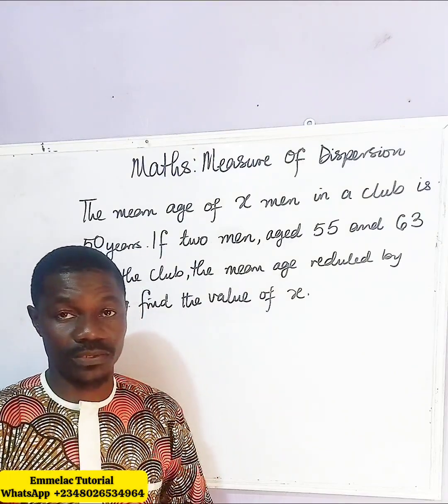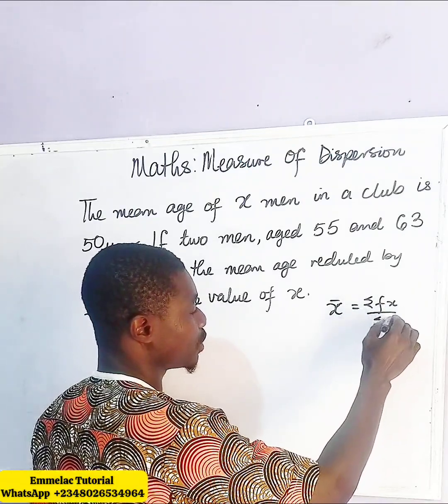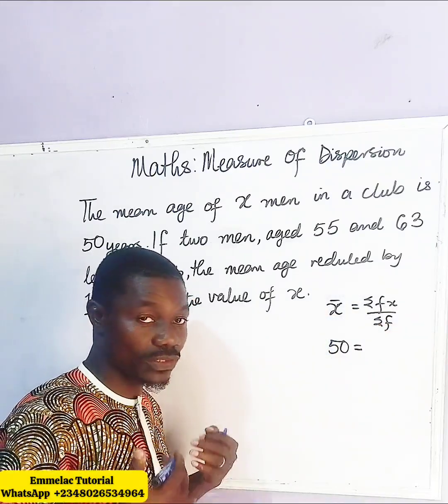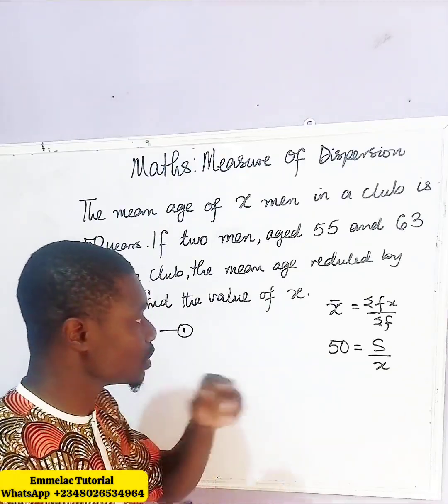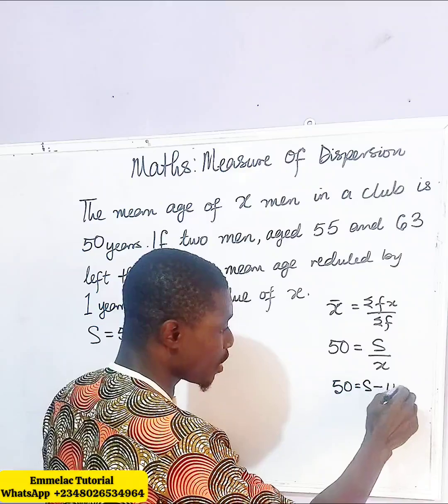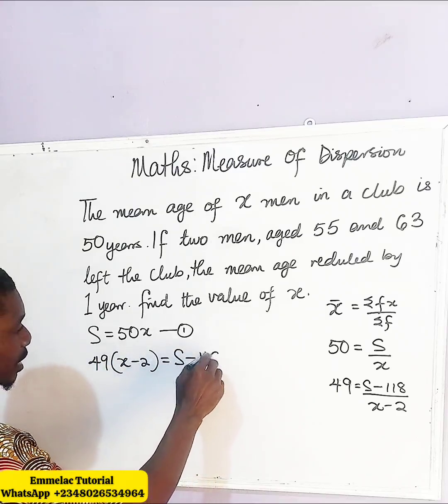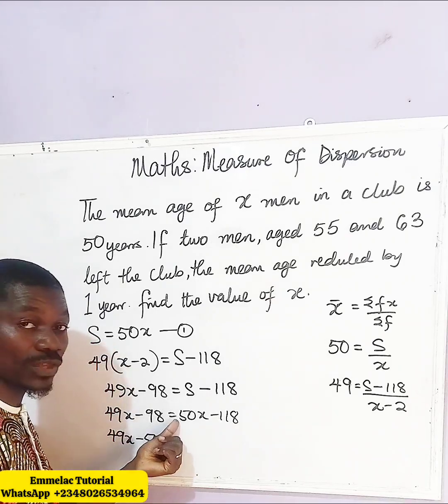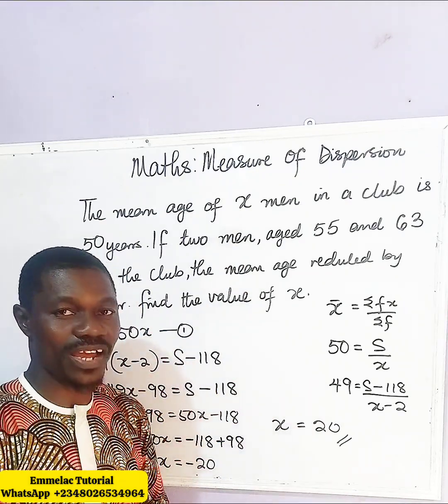Algebraic Word Problem | Grade 11 Maths Question